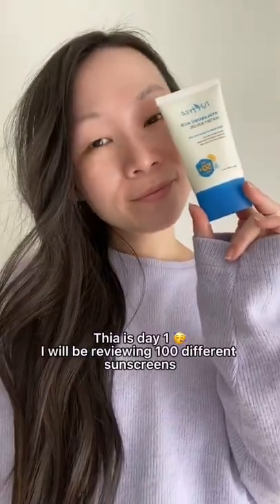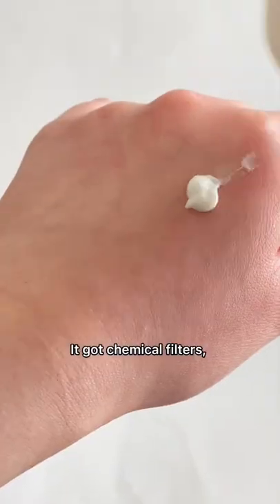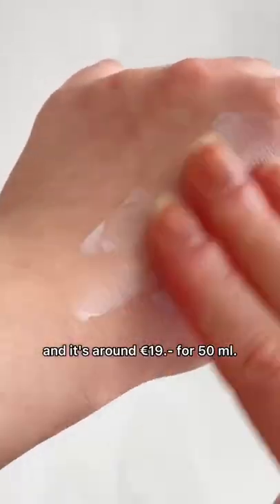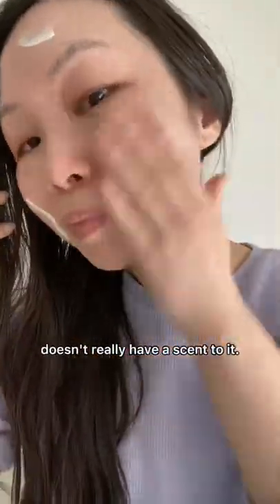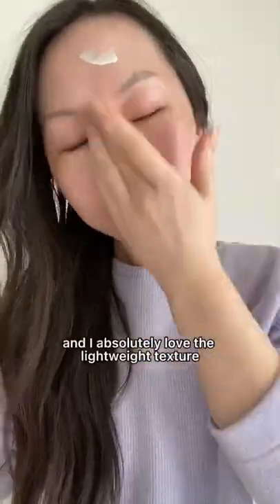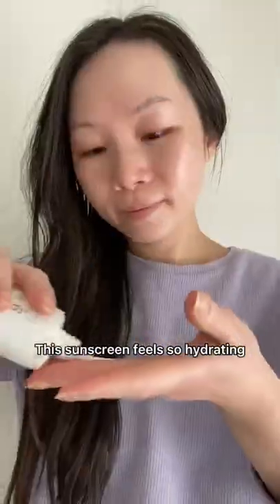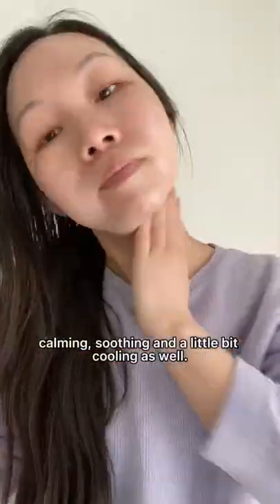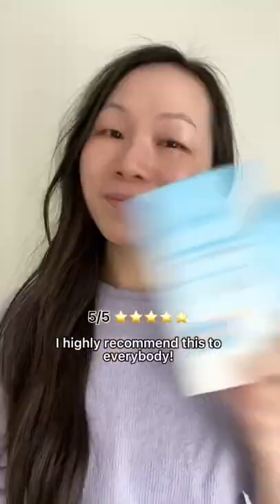Review: Isntree hyaluronic acid watery sun gel - day 1/100 reviewing different sunscreens